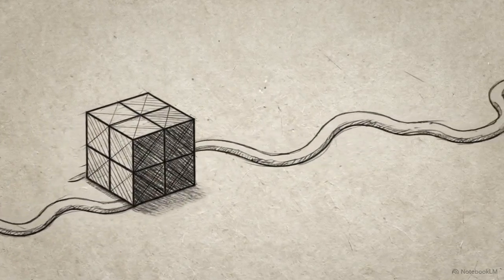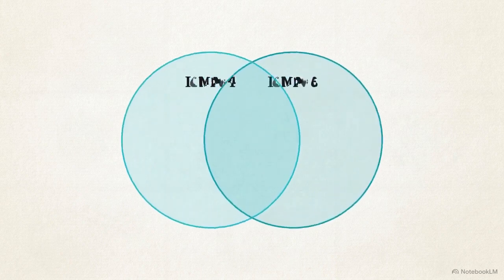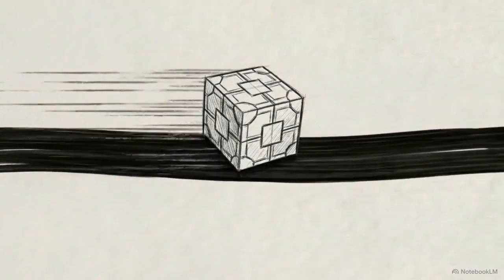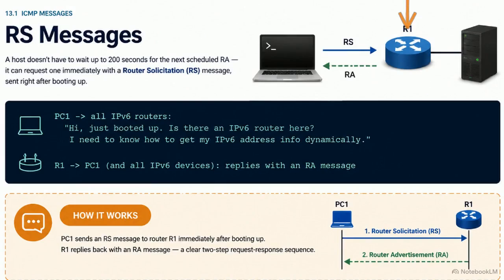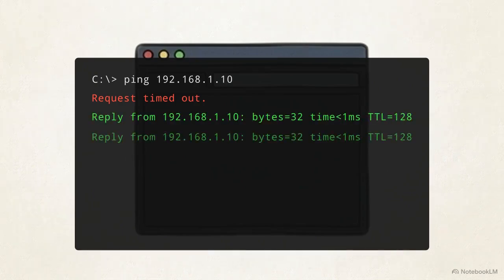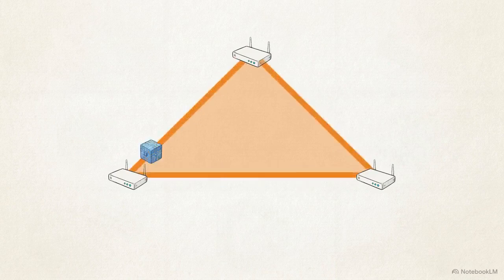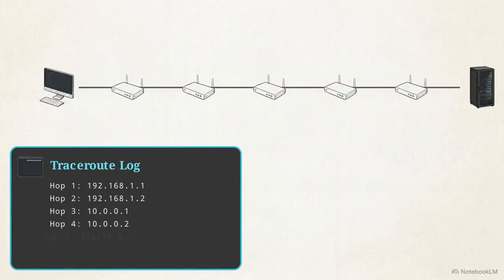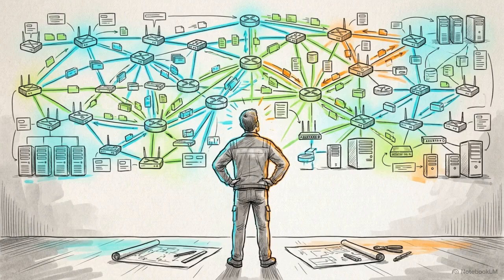Module 13 - Cisco ICMP and Network Diagnostics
Welcome to Module 13 of Cisco CCNA: Introduction to Networks – ICMP.

In this module, you'll learn how the Internet Control Message Protocol (ICMP) helps diagnose and troubleshoot network connectivity problems. You'll explore how ICMP messages provide feedback about IP communication, how IPv6 extends ICMP with Neighbor Discovery, and how tools like ping and traceroute use ICMP to test connectivity and identify network issues.

Topics covered in this video include:

• The purpose of ICMP in IPv4 and IPv6 networks
• Common ICMP error and informational messages
• ICMP Echo Request and Echo Reply messages
• Host reachability testing
• Destination and service unreachable messages
• Time Exceeded messages and TTL/Hop Limit expiration
• ICMPv6 enhancements over ICMPv4
• Router Solicitation (RS) and Router Advertisement (RA) messages
• Neighbor Solicitation (NS) and Neighbor Advertisement (NA) messages
• Duplicate Address Detection (DAD)
• Using ping to test network connectivity
• Testing the local TCP/IP stack with the loopback address
• Testing connectivity to the default gateway
• Testing communication with remote hosts
• Understanding ping results and round-trip times
• Using traceroute (tracert) to discover the path through a network
• How traceroute uses TTL and Hop Limit values
• Identifying network failures and bottlenecks with traceroute

Throughout the lesson, you'll see packet flow diagrams, ICMP message exchanges, Neighbor Discovery examples, Cisco networking concepts, and troubleshooting demonstrations that show how network administrators diagnose connectivity problems in both IPv4 and IPv6 environments.

Whether you're preparing for the Cisco CCNA certification, CompTIA Network+, or building practical networking troubleshooting skills, this module provides the essential knowledge needed to understand how ICMP supports network diagnostics and connectivity testing.